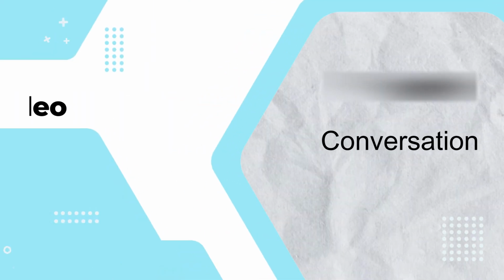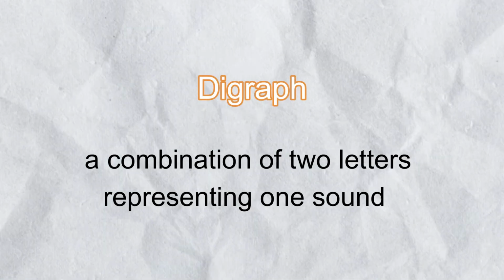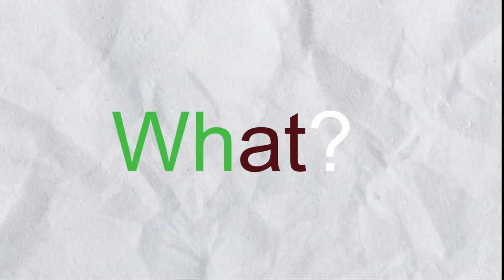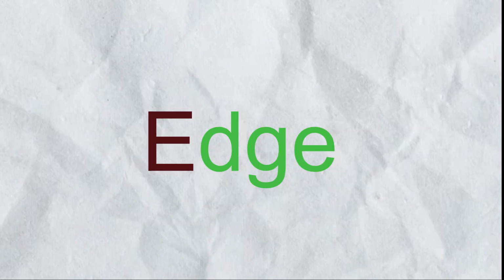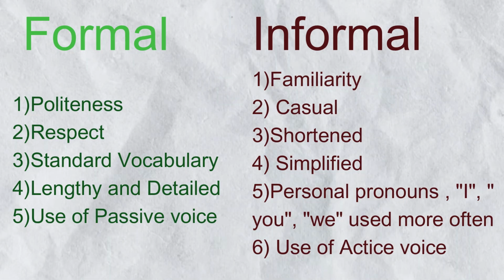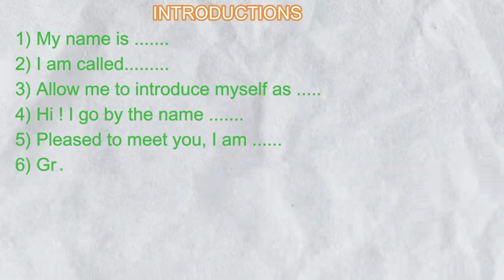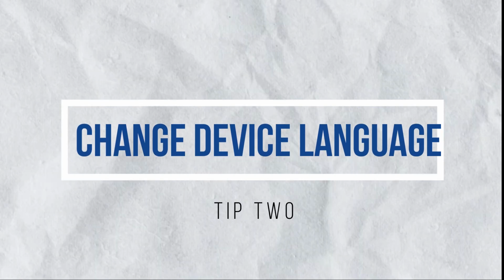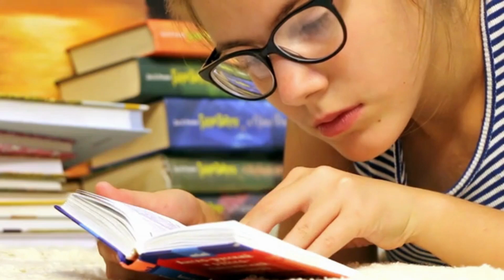Learn English in 30 days | DAY THREE - 3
Welcome to Day three of our "Learn English in 30 Days" series! In this installment, we dive into the world of advanced conversation. Join us as we explore immersive dialogues, real-life scenarios, and interactive exercises to help you master fluent and natural English communication.

From school talk to social gatherings , this video equips you with the tools to express yourself confidently and effectively in various situations.

But that's not all! We'll share insights to accelerate your progress, stay motivated, and overcome common challenges.

Elevate your conversation skills and propel your language proficiency forward!